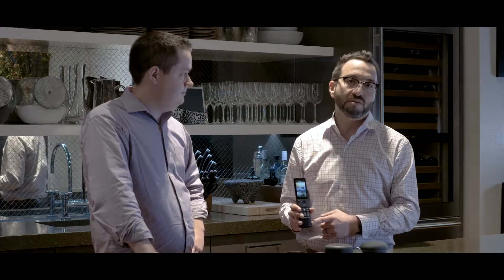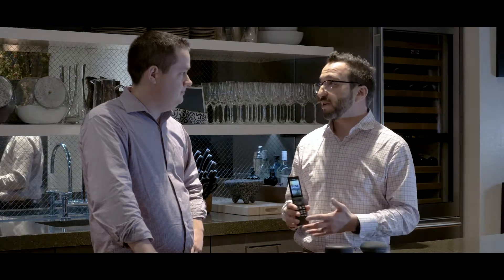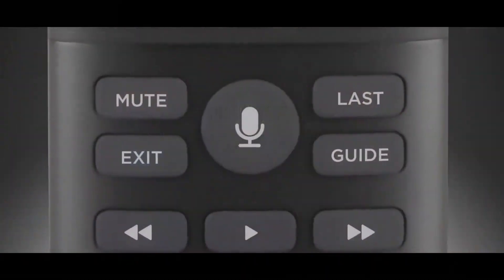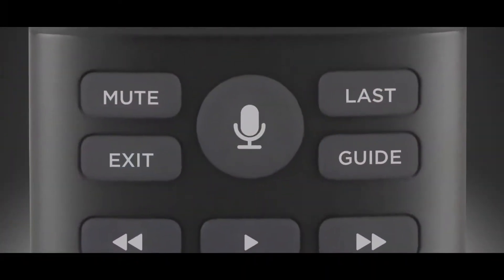Savant Voice Control